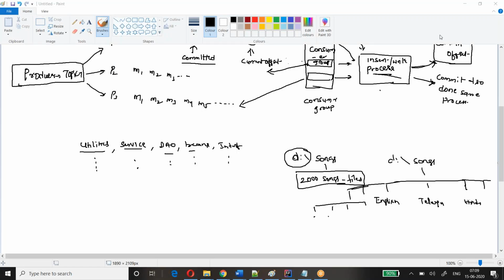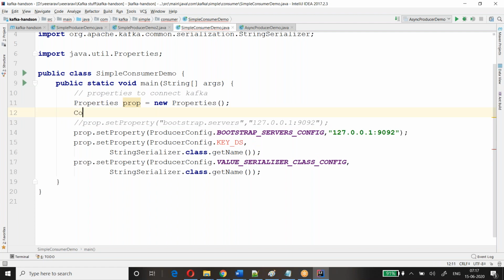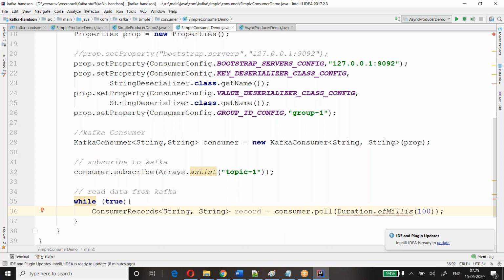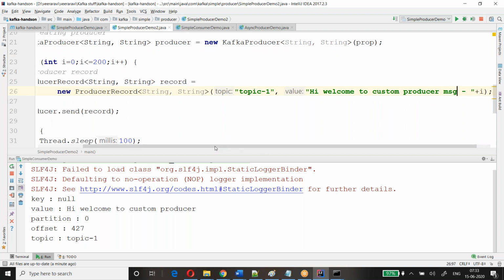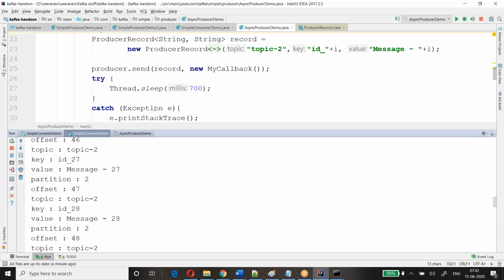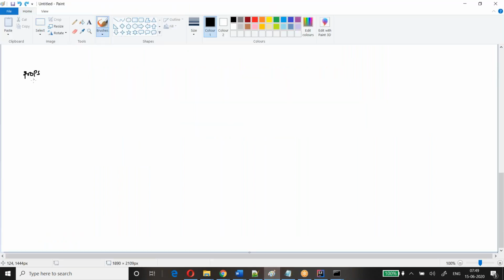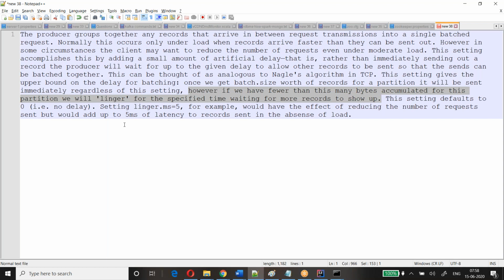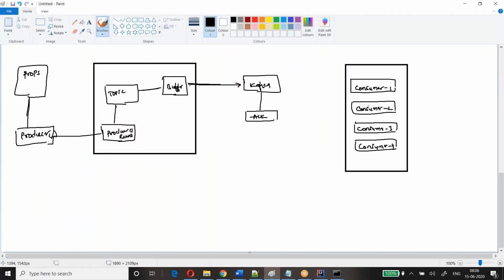KAFKA consumer api java app 15 06 2020